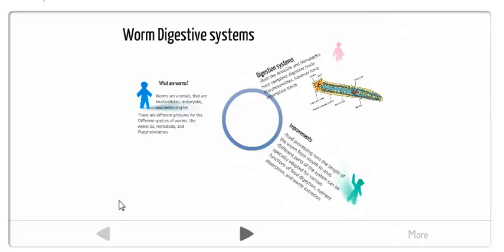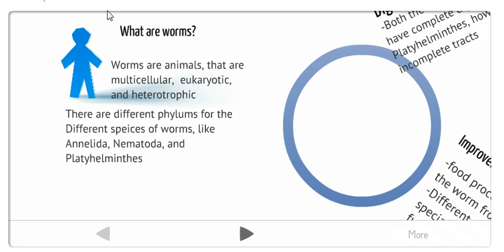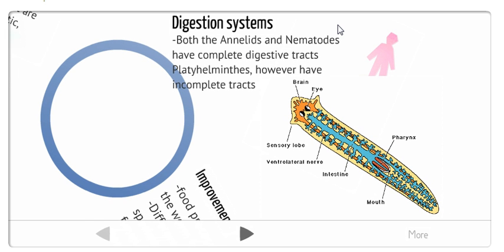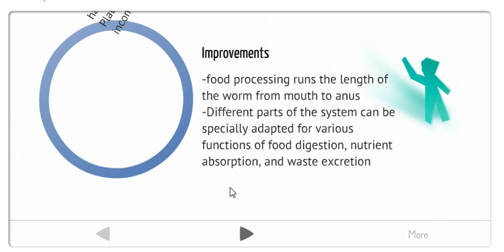Worm digestive systems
Worm Digestive systems and why Annelids Nematodes have improved digestive systems over Platyhelminthes